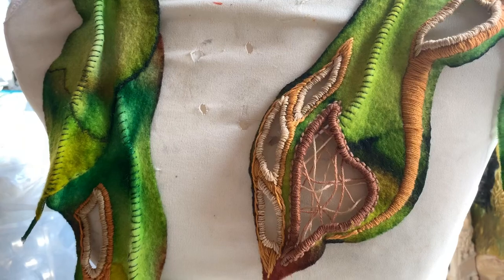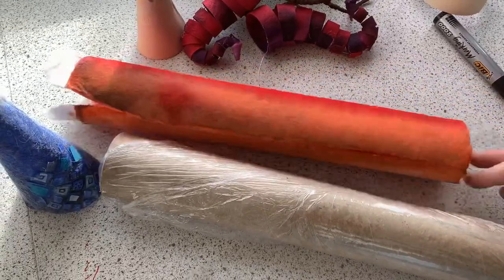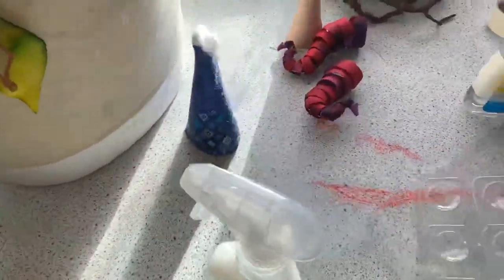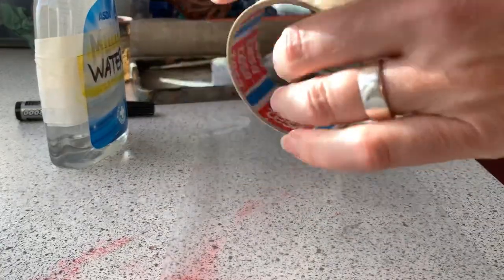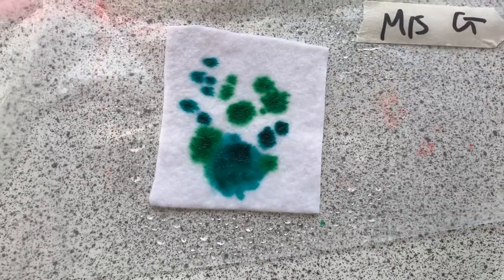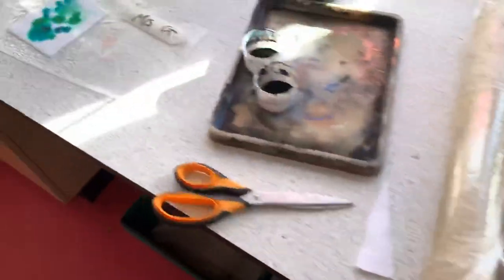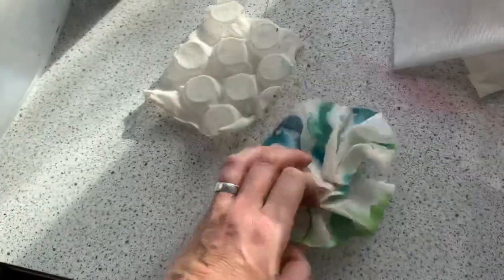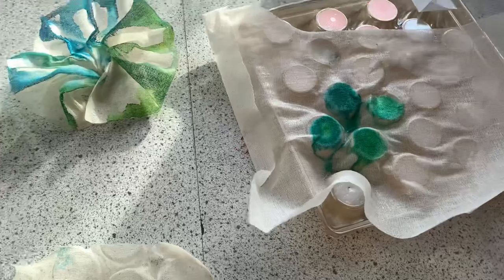Working with felt